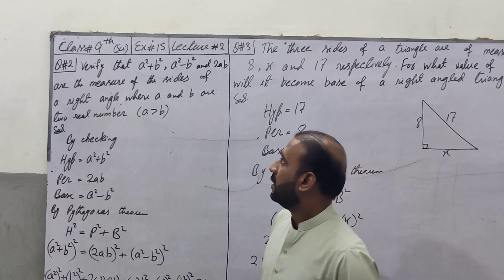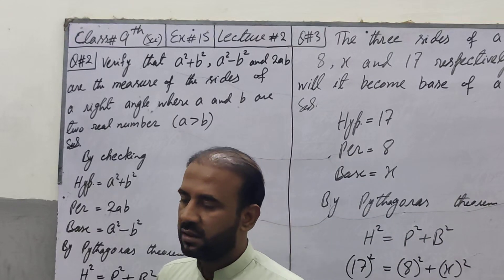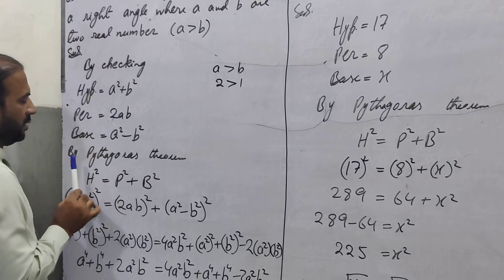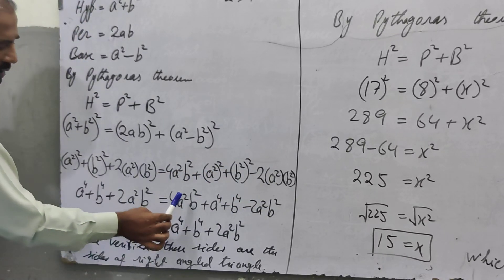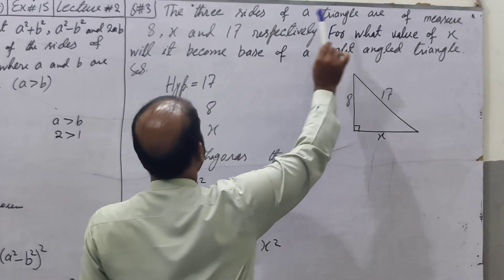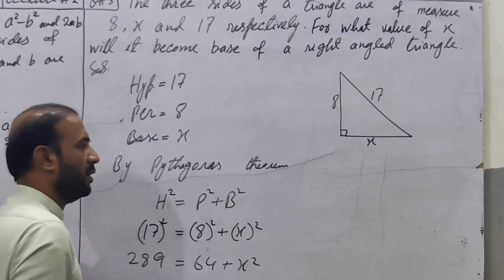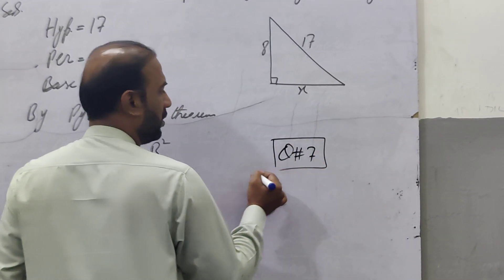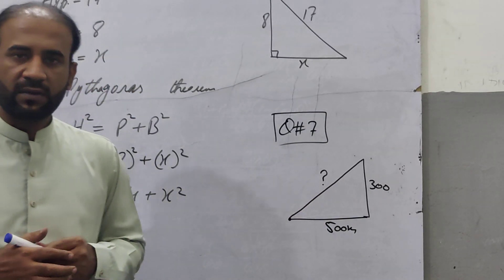Class#9th Math Lecture#2 Ex#15